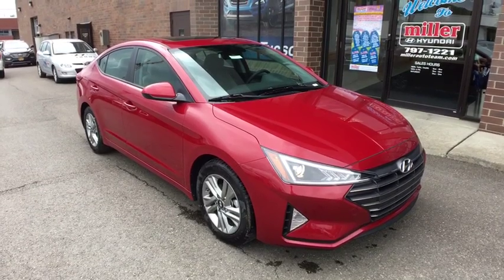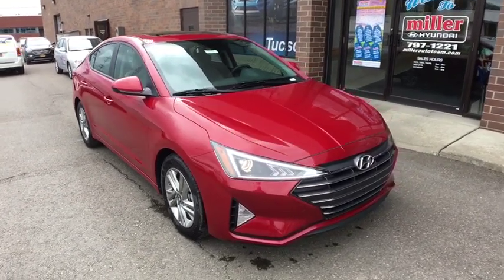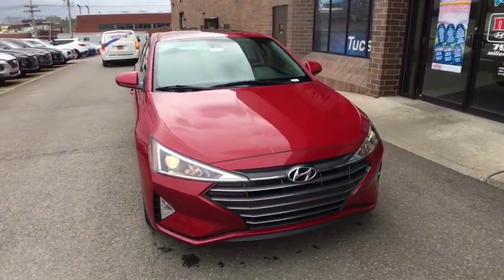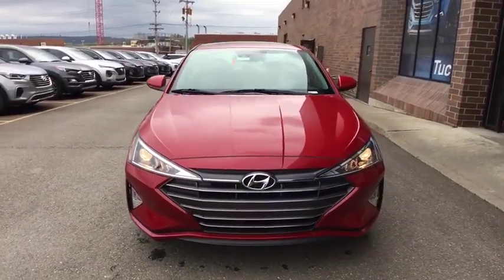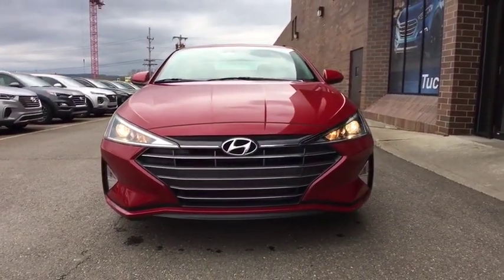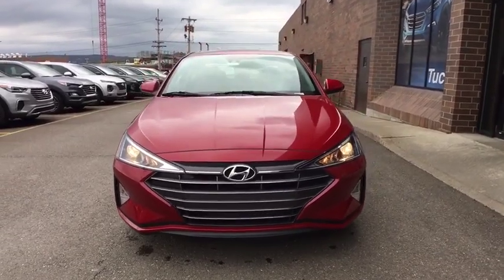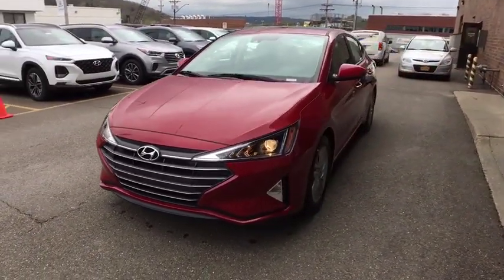2019 Hyundai Elantra Vestal, Binghamton, Ithaca, Johnson City, Big Flats, NY HY4572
New 2019 Hyundai Elantra available in Vestal, New York at Miller Auto Team. Servicing the Binghamton, Ithaca, Johnson City, Big Flats, NY area.
2019 Hyundai Elantra Value Edition - Stock#: HY4572 - VIN#: KMHD84LF9KU848418